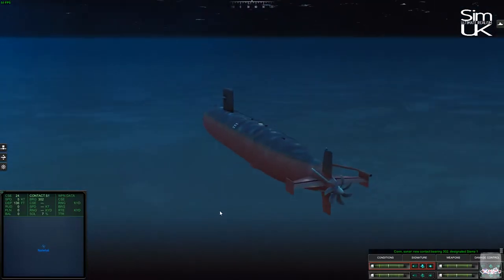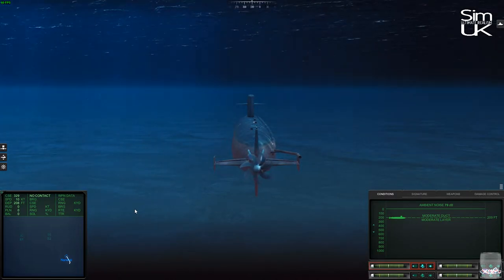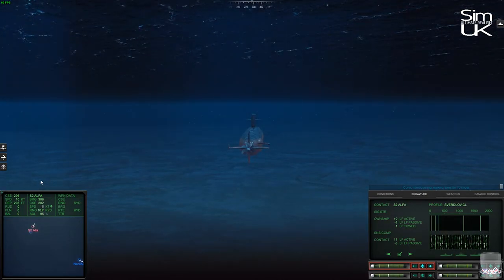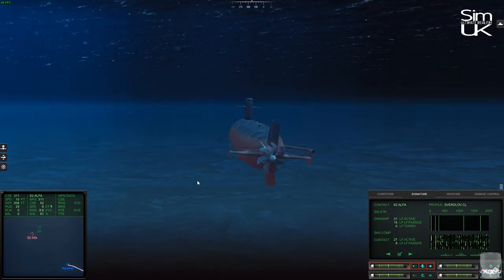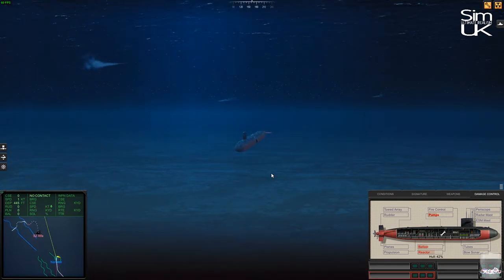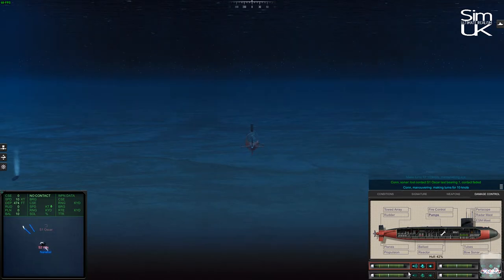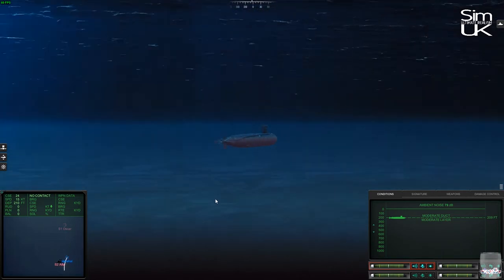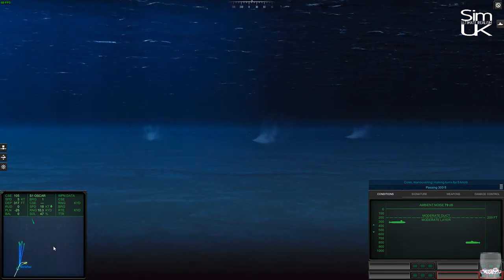Iron Coffins 3 | Cold Waters + VOICEATTACK | ROOKIE S01E08 | SUBMARINE SIMULATOR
Welcome to Sim UK, todays video features Cold Waters with VOICEATTACK.

◆ GAME DETAILS ◆
Title: Cold Waters
Genre: Indie, Simulation, Strategy
Developer: Killerfish Games
Publisher: Killerfish Games
Release Date: 5 Jun, 2017

► ABOUT Cold Waters ◄
After tracking a Soviet landing force bound for Iceland it is time to plan your attack. Do you silently close in to torpedo the landing ships and escape during the resulting chaos? Or strike with long-range missiles but risk counterattack from the enemy escorts? Have you detected them all, could another submarine be out there listening for you? Has the hunter become the hunted? Will you survive the Cold Waters?

Major Features:
- Over 40 classes of ships and submarines all meticulously researched
- Dynamic Campaign where your performance matters
- Realistic sonar model
- Authentic Soviet combat tactics